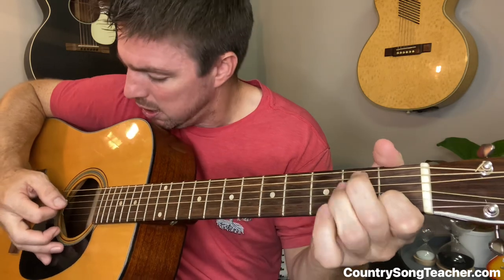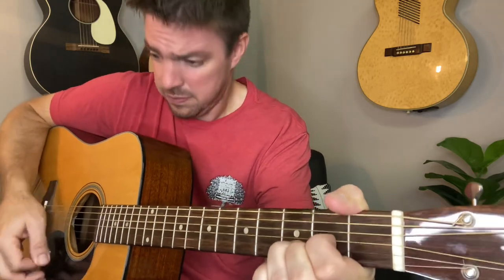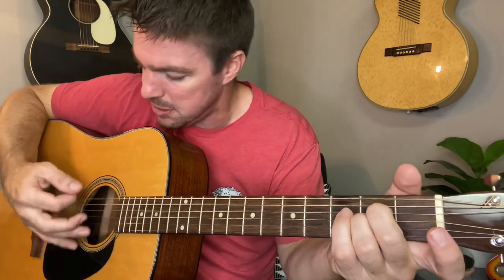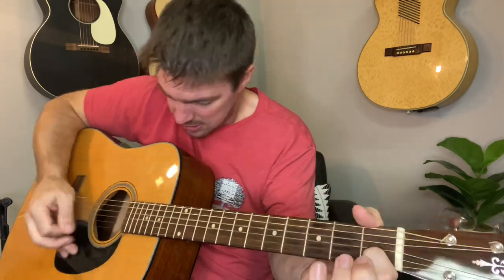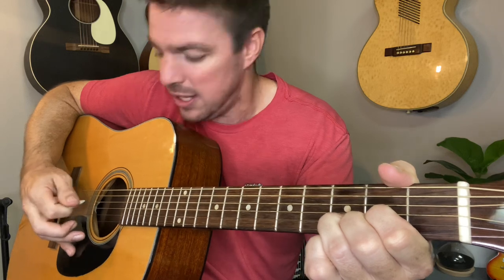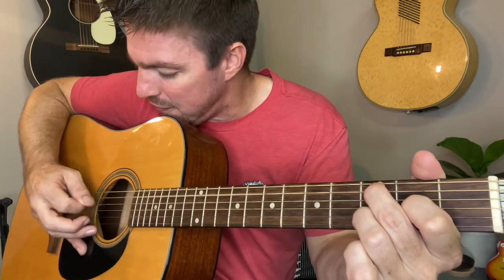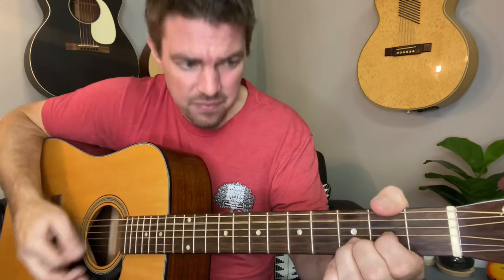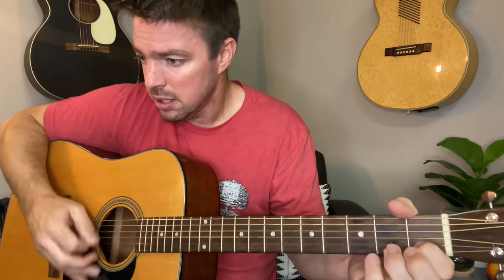3 Guitar Classics Every Player MUST Learn!